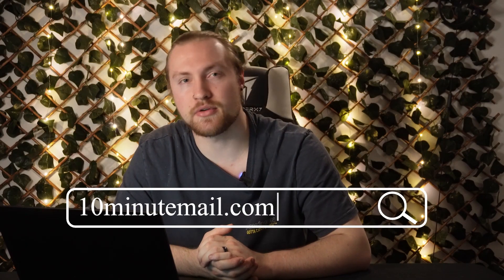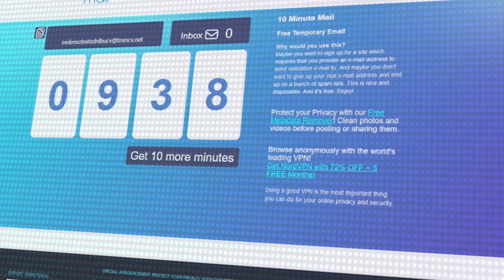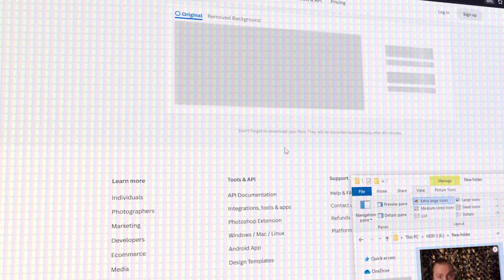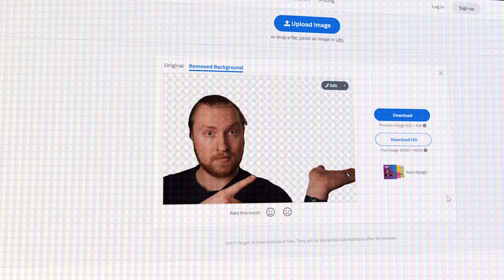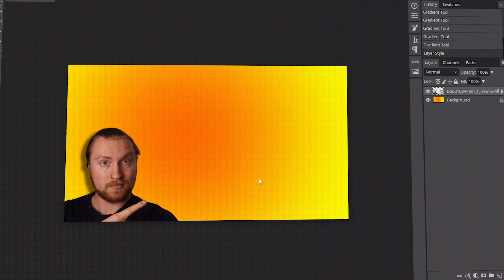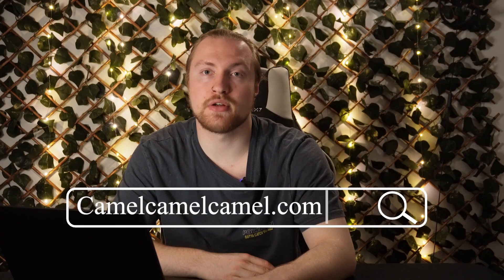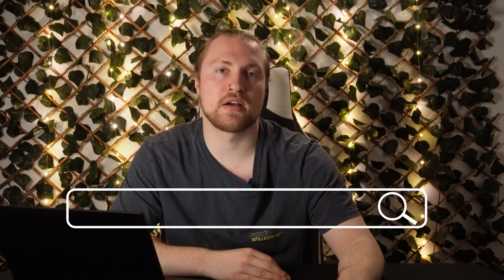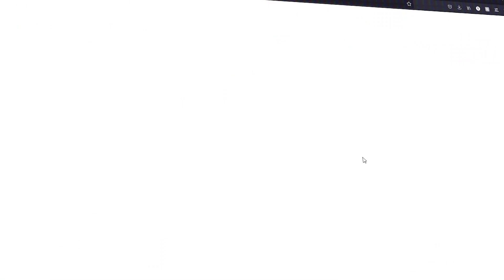Secret Websites You Need To Know!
Are you tired of always using the same websites and feeling like you're missing out on some of the best tools and resources the internet has to offer? In this video, we'll be sharing 5 secret websites that you need to know about. From an online photo editor to a price tracker, these websites will help you get more out of the internet and make your life easier. Don't miss out on these hidden gems – check out the video to learn more!